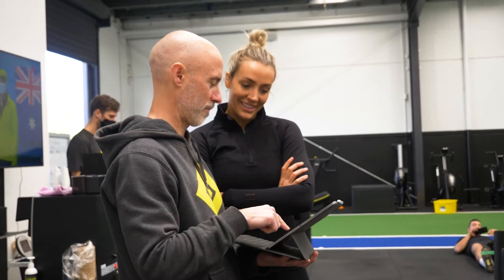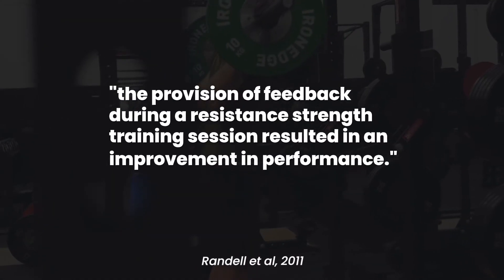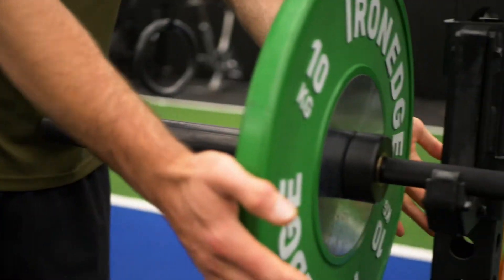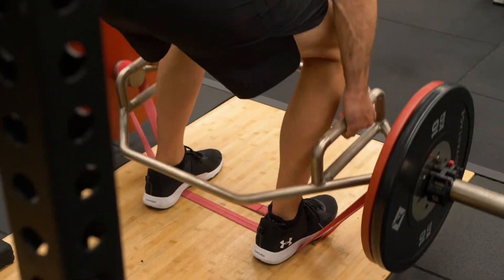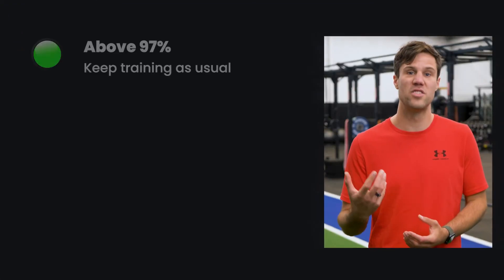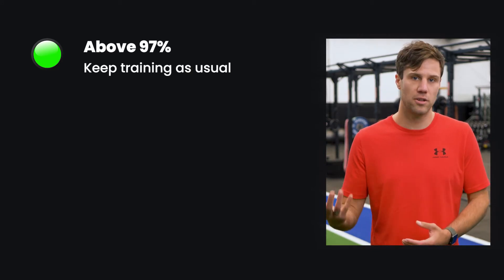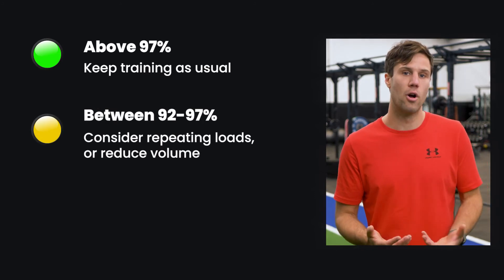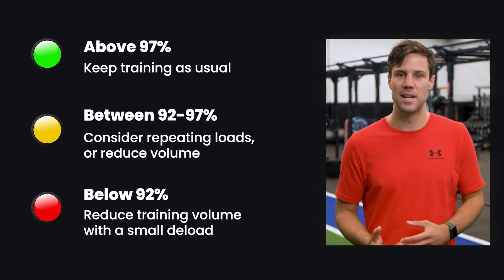Practical Ways to use Velocity Based Training (VBT)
The five best real-world ways to use velocity based training in your training to get greater gains

0:00 - Introduction
0:37 - Application #1 - Feedback & Context
1:38 - Application #2 - Zones & Targets
2:19 - Application #3 - Performance testing
2:56 - Application #4 - Autoregulation
3:58 - Application #5 - Periodisation
4:39 - Summary